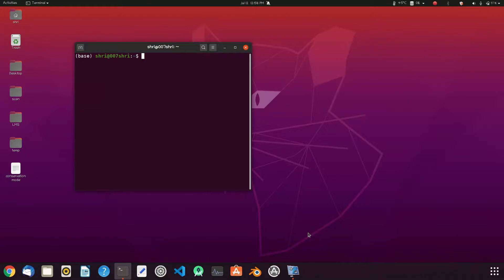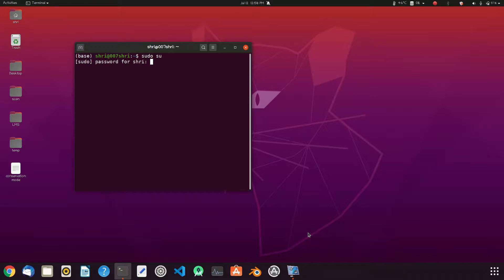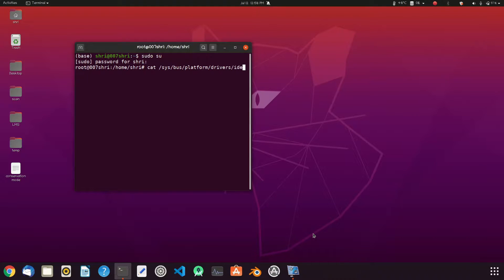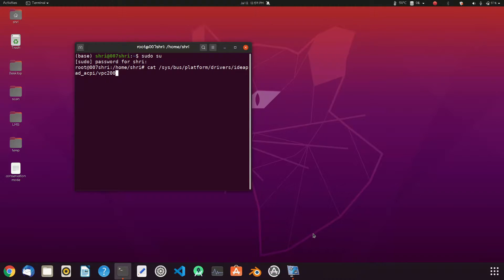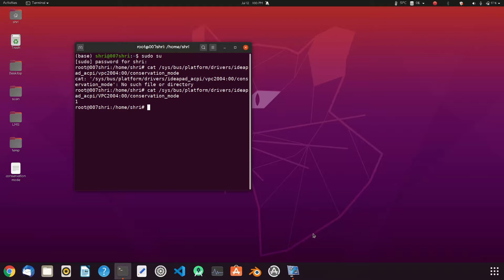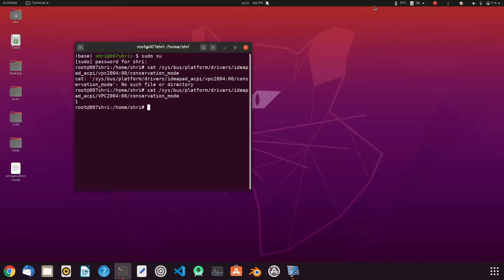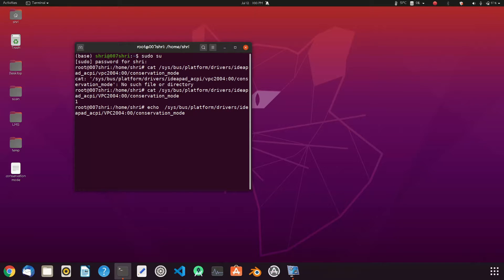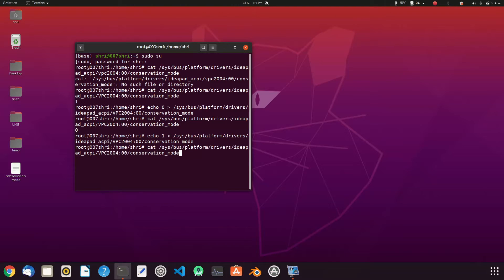Conservation mode ON/OFF in Linux without Lenovo vantage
In this video, we will see how to activate the Conservation Mode on the Lenovo laptop.
For this video, I used Lenovo IdeaPad 520 on Dual booted OS(Windows + Linux) on windows it is easy to enable or disable Conservation mode with Lenovo vantage but in case of Linux, there is no Vantage software support for it.
Lenovo claims that this function is useful to extend the lifespan of your battery when plugged.
When this mode is enabled, the battery will only be charged to 55-60% of capacity and the battery lifespan can be maximized. However, this will shorten the time you use your computer after it is disconnected from the AC power source.

Commands:
reading the current status:
cat /sys/bus/platform/drivers/ideapad_acpi/VPC2004:00/conservation_mode

Note:
    In place of Double Quotes use Angled Bracket as shown in video.

enable Conservation mode:
echo 1  "Angled Bracket"  /sys/bus/platform/drivers/ideapad_acpi/VPC2004:00/conservation_mode

disable conservation mode:
echo 0  "Angled Bracket" /sys/bus/platform/drivers/ideapad_acpi/VPC2004:00/conservation_mode

Conservation mode
Vantage Ubuntu
Lenovo Ideapad